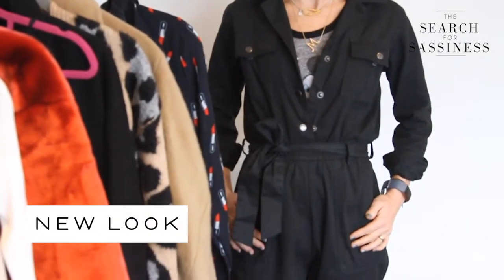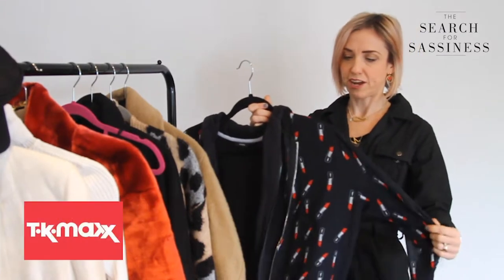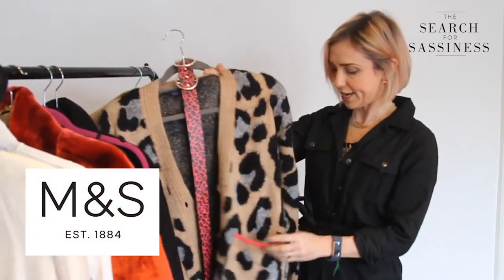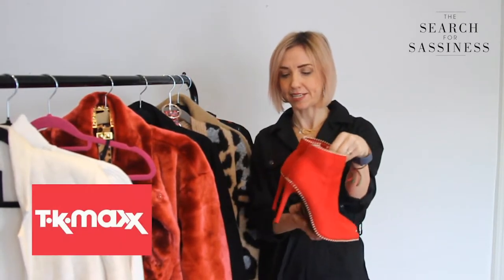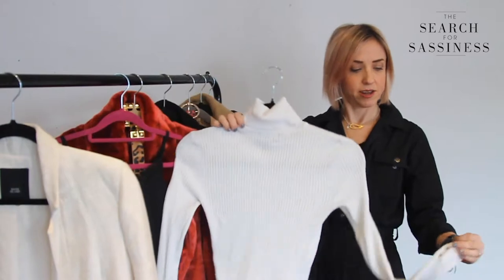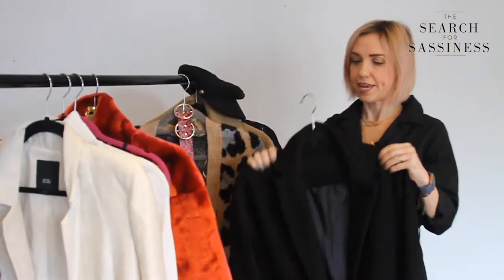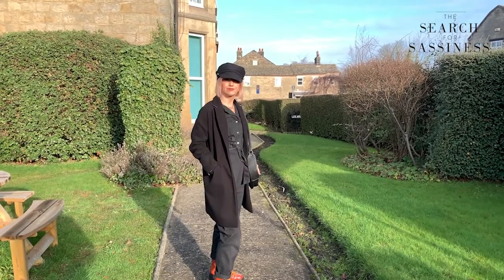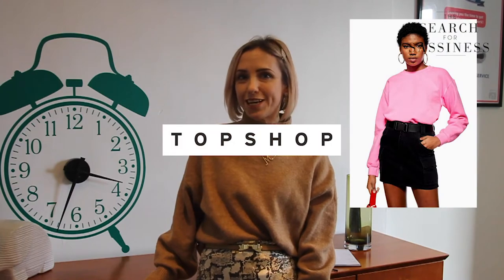Fashion Vlog - The Search for Sassiness - Fashion reviews, news and style tips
💋 Six ways to style a boiler suit 💋 Top picks from the neon trend 💋 Latest fashion news